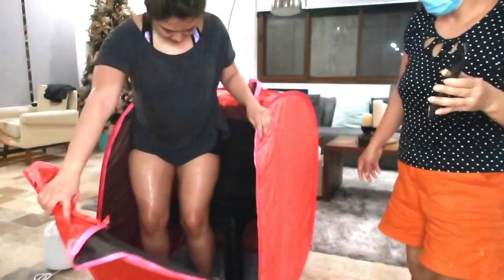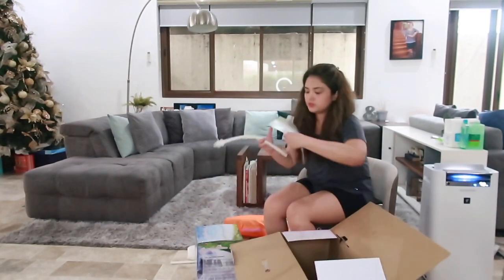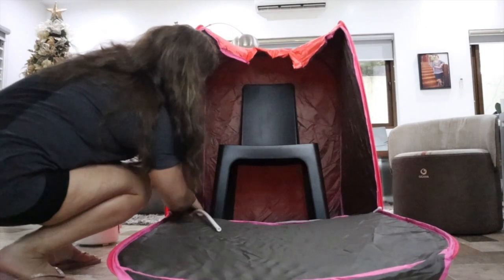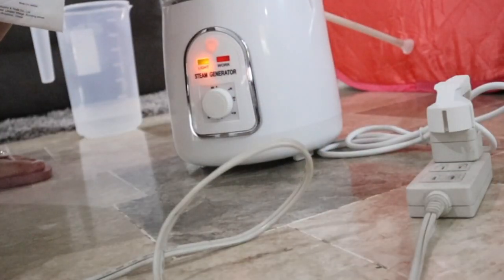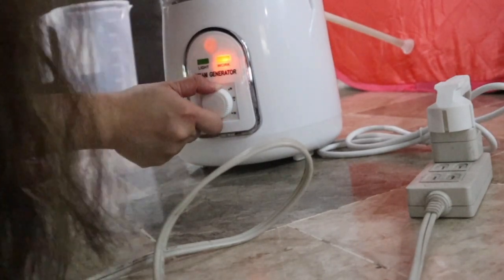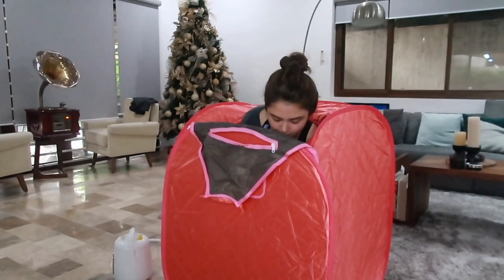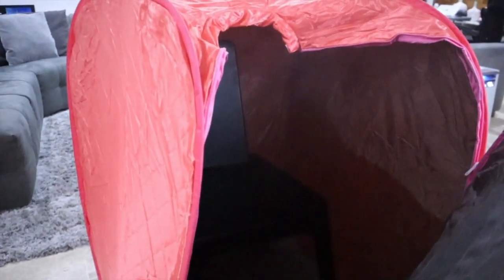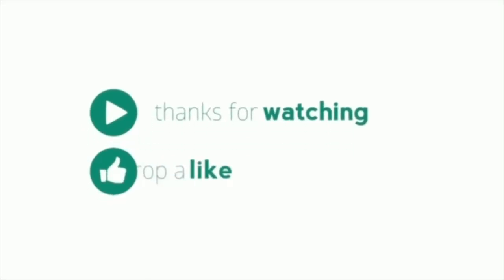Step By Step Set Up | Portable Steam Sauna + Review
My dream was to have a sauna at home, now I have a cheap yet super effective alternative!

Full unboxing video / review in this video!